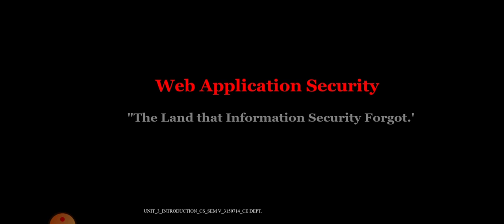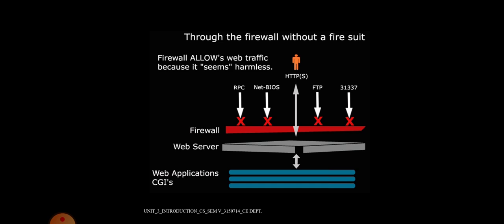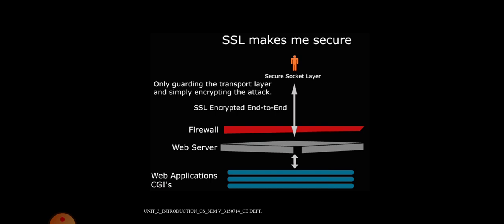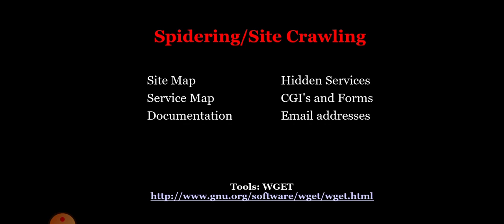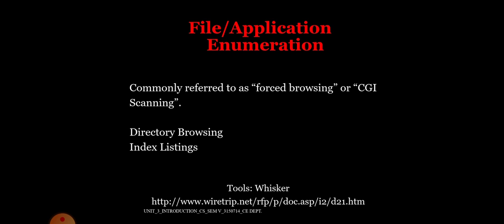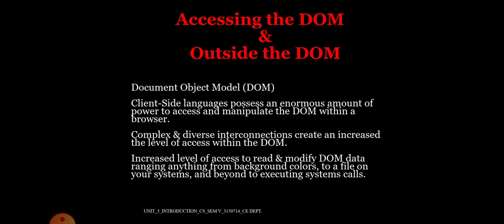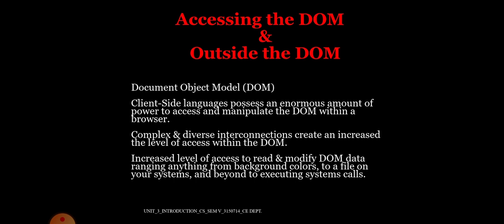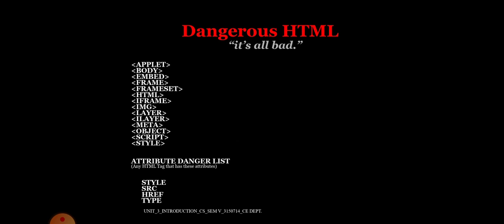13 CS UNIT3 L1 Prof.Vijay Gadhavi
Web Application scanning Tools